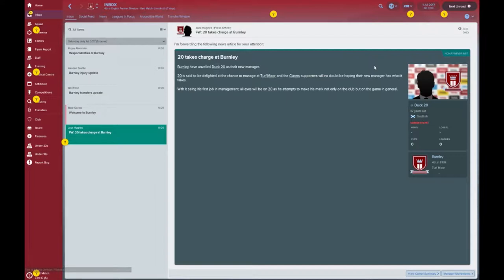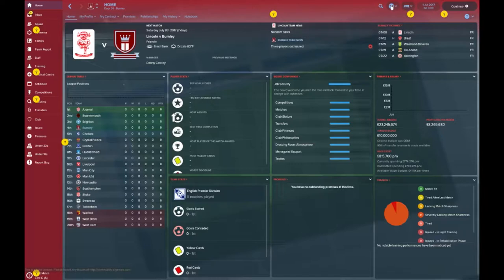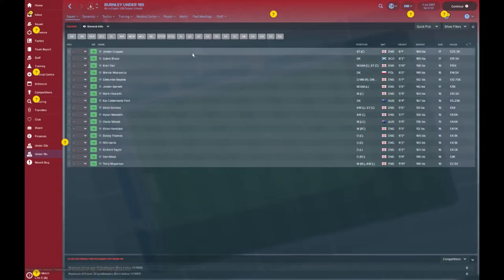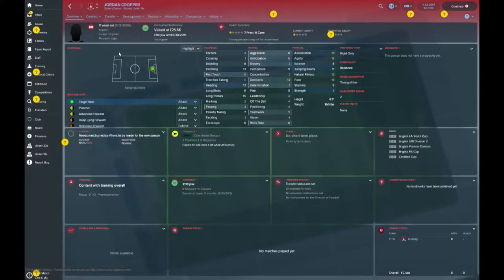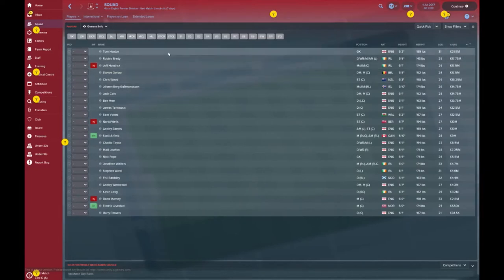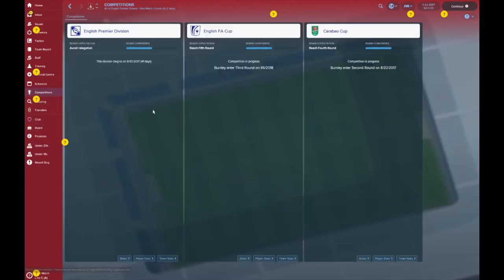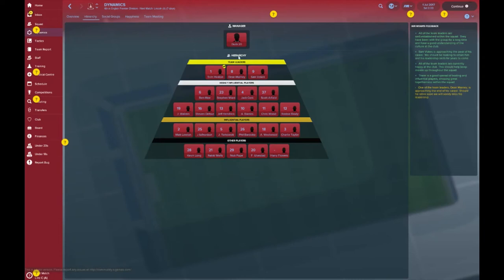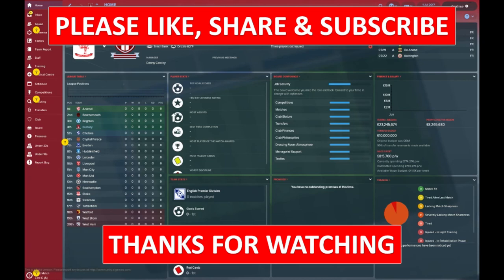Football Manager 2018 – Burnley Guide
56% |||. 28.4K/50K

Stevie Wotsa

. 28% 7/25

 Please let me know what you think about the Burnley team in the comments section below.